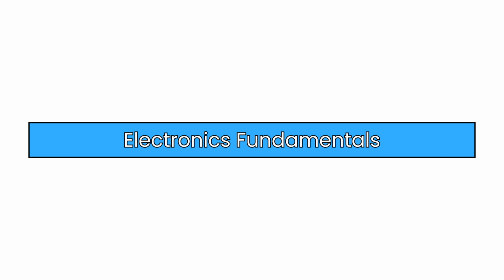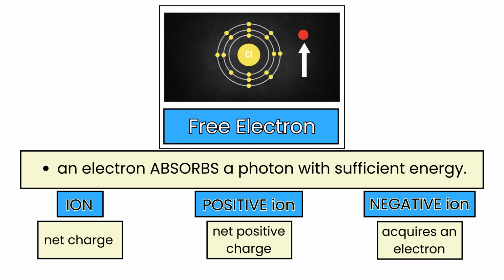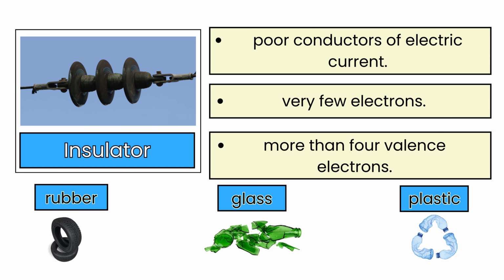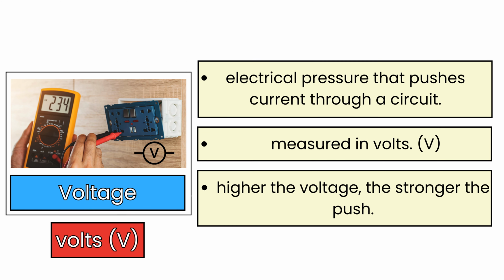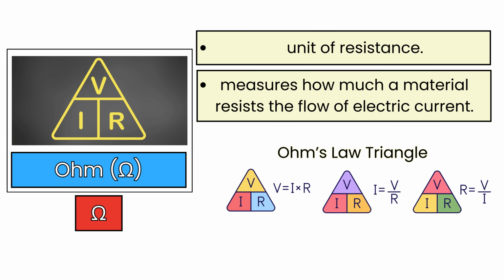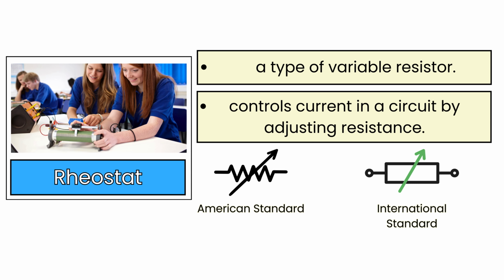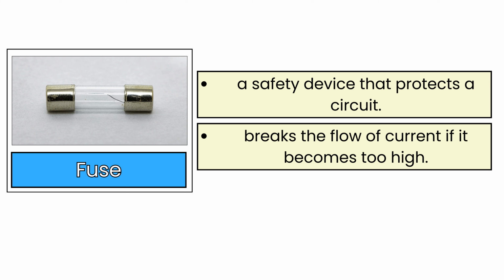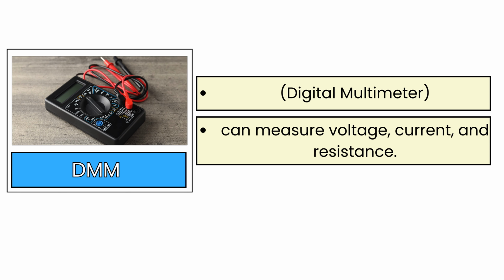Learn Electronics Terms - MUST KNOW Fundamentals!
In this video we are going to learn the essential vocabulary you need to learn Electricity or Electronics, we need to first understand the language of Electronics! In this video we will learn the Basics of Electronics needed to start understanding the world of Electricity.
✅ An image to help you remember it visually.
✅ The meaning explained in simple words.
Please Give Your Feedback in comment Section! THANK YOU!